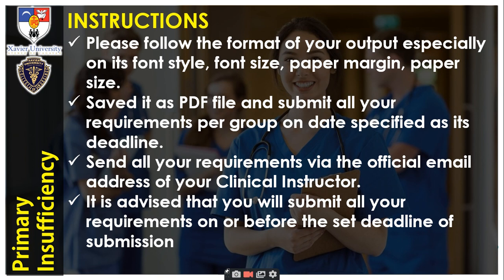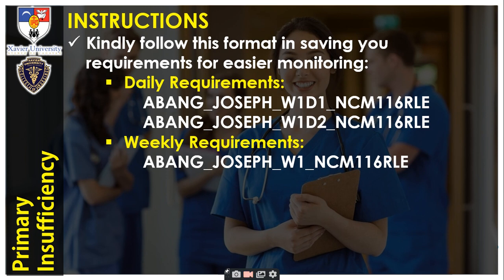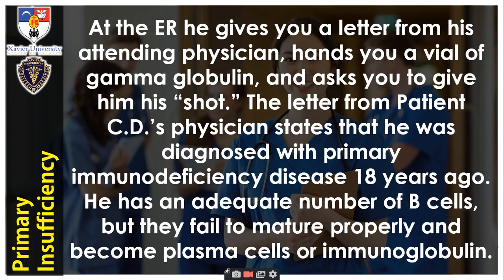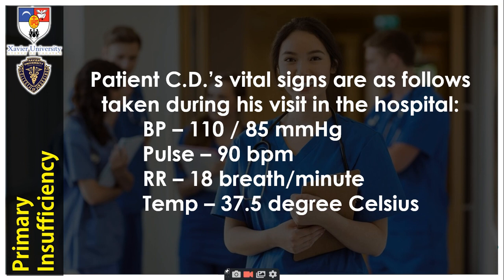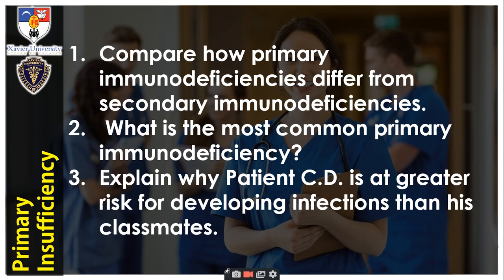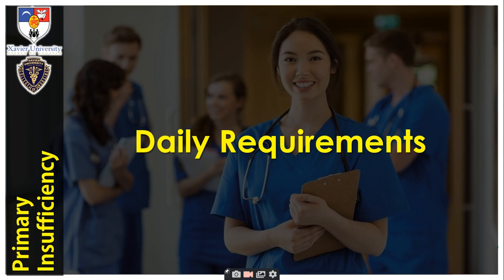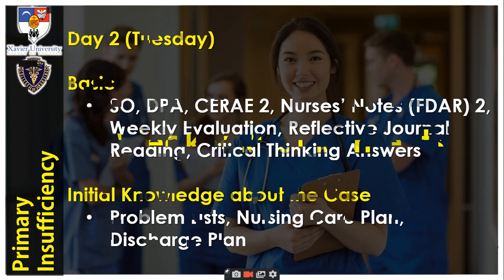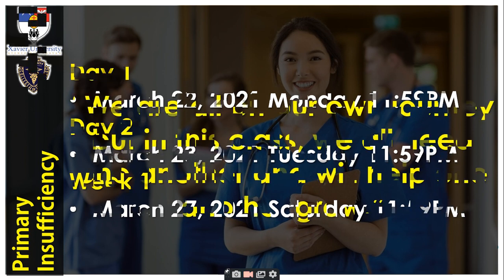CASE SCENARIO OF PATIENT C.D. DIAGNOSED WITH PRIMARY INSUFFICIENCY FOR BSN 3E GROUP 2